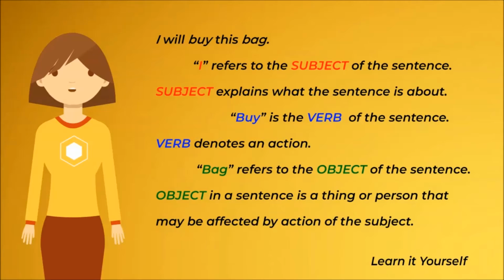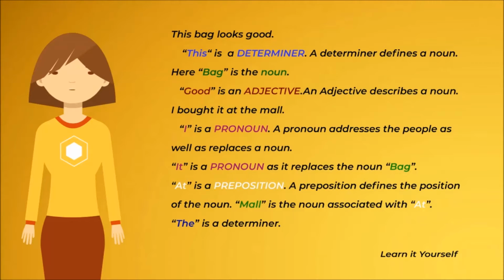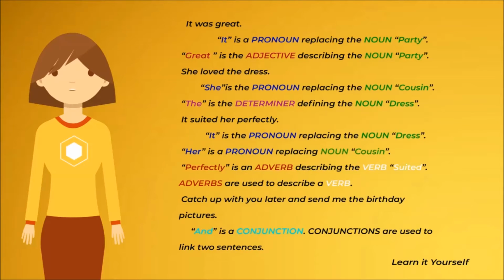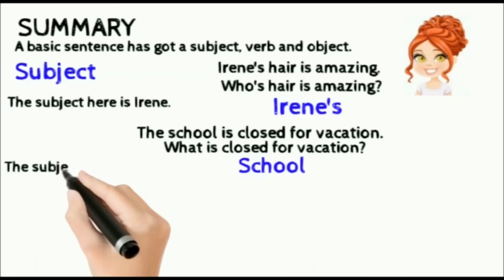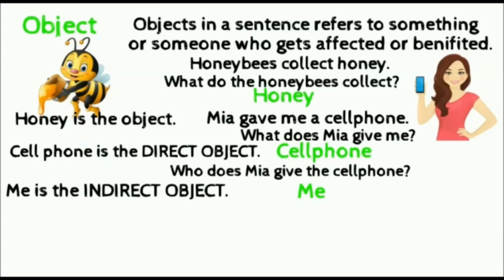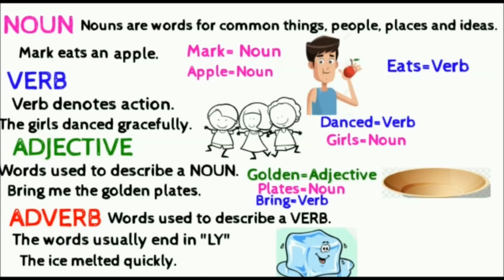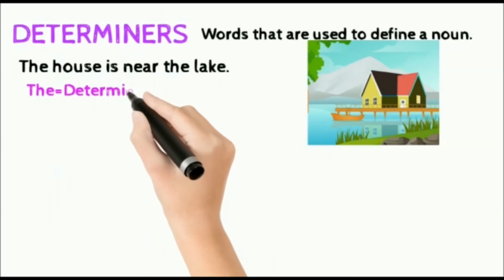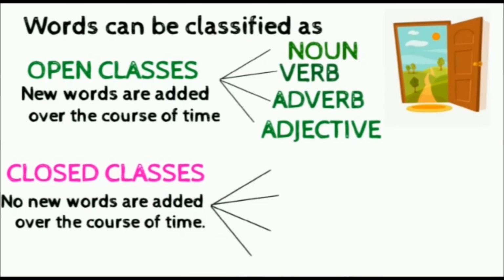What is Word ? | Types of word | English Grammar | Learn it Yourself.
Here is another video!!!
It's about word classes. Let's have an overview of different word classes used in everyday language.
Follow my videos for easy learning!